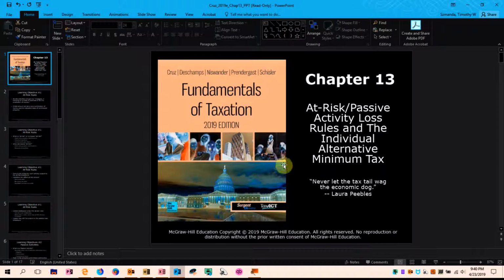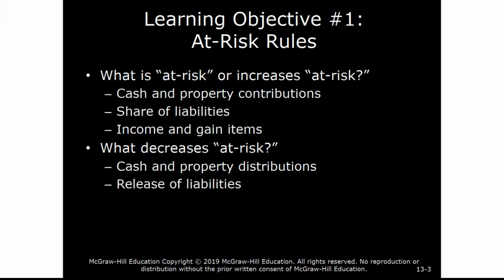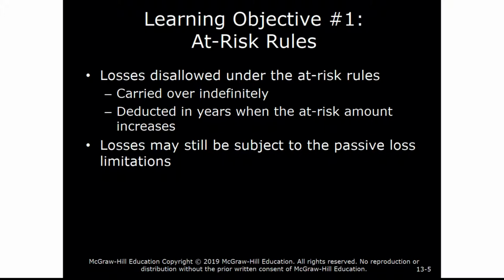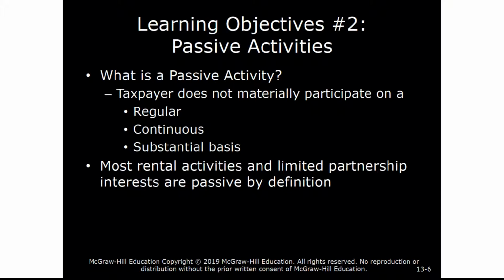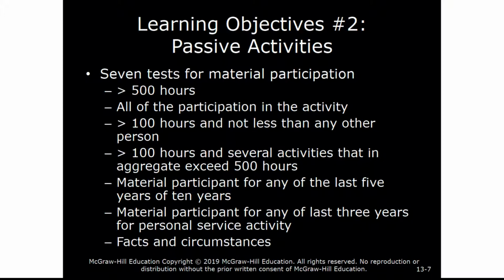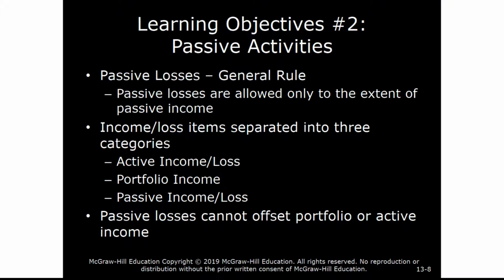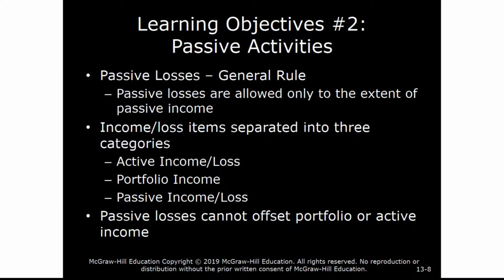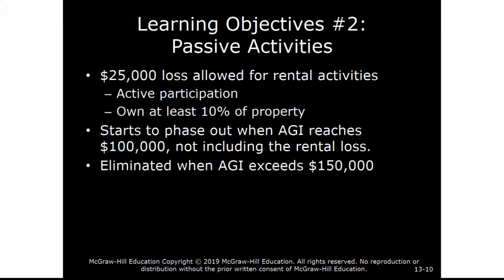BlackBoard Portfilio Course Video